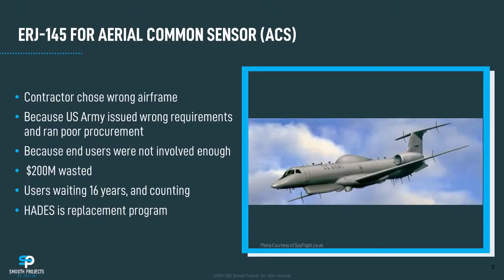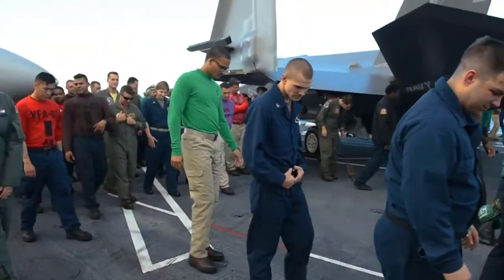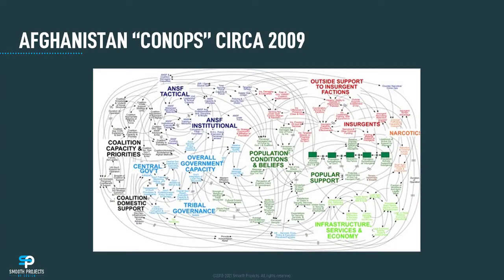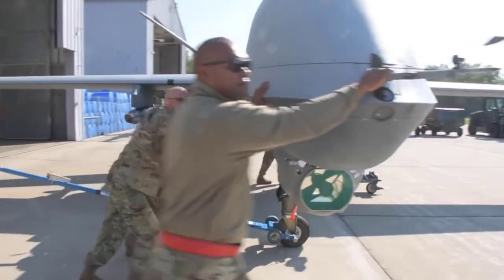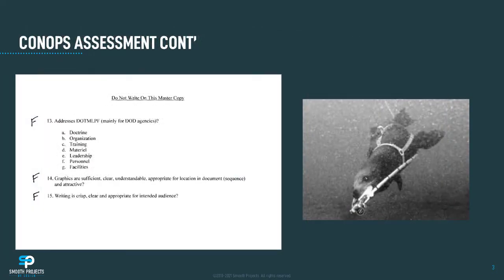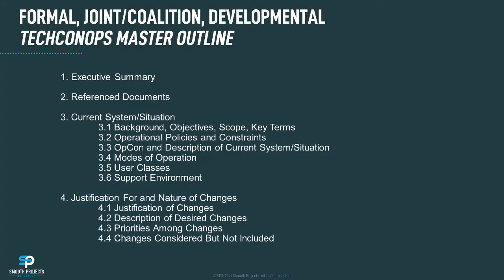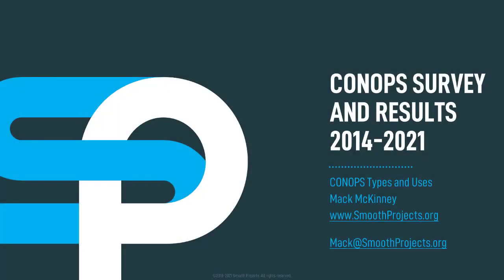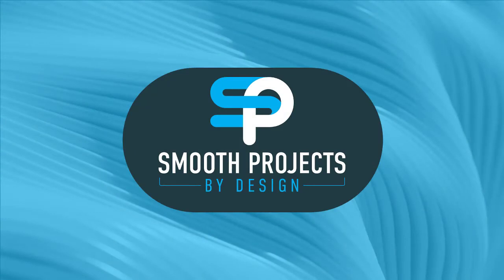What is a CONOPS and why all the fuss?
This 7 minute video answers several common questions about a Concept of Operations or CONOPS:  What is a CONOPS?  Why should anyone care about building CONOPS for developing systems?  What are the benefits to users?  To developers?  To acquisition specialists?
What goes into a good CONOPS?  What does a solid CONOPS template look like?  Is there a CONOPS format that can be used with any nation, any military service, and any civilian agency or company?  What are some risks if a CONOPS is not built for a developing system (what is likley to happen)?  How can you learn more about CONOPS?